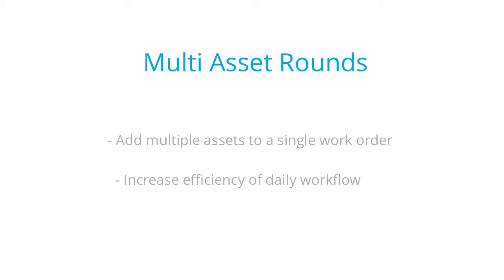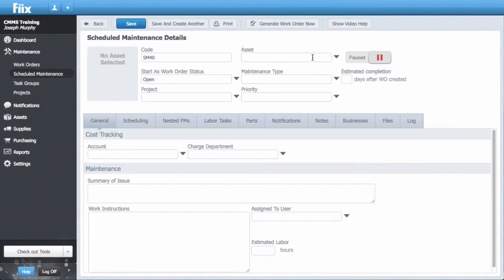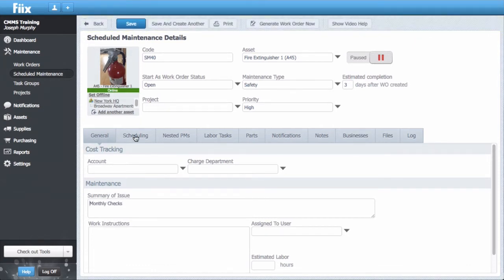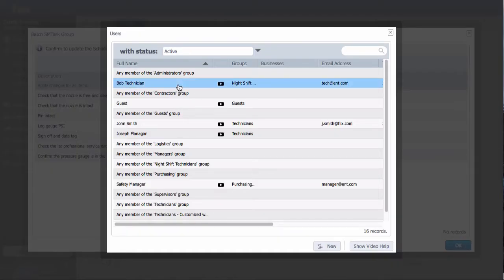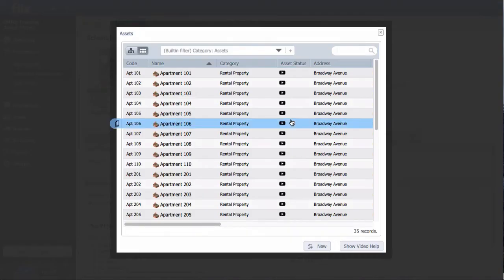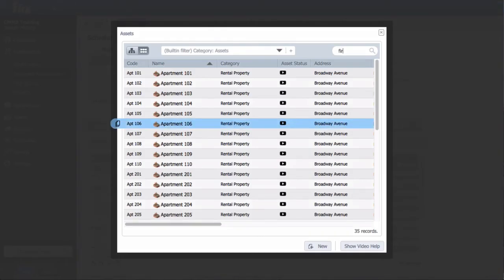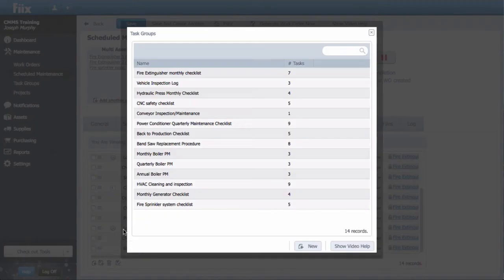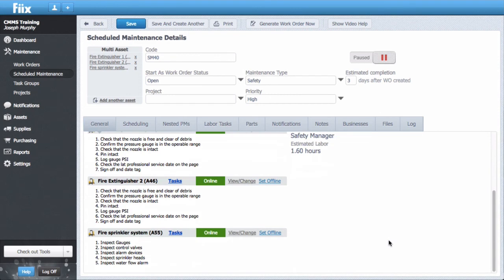Multi Asset Work Orders or Rounds